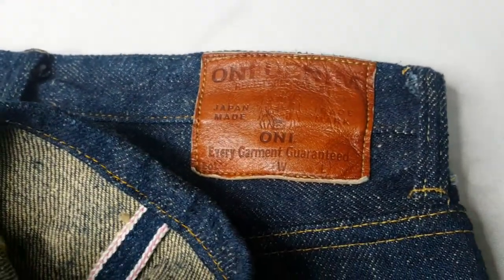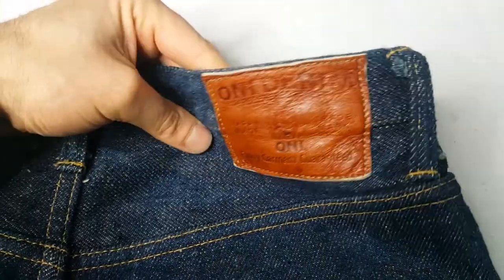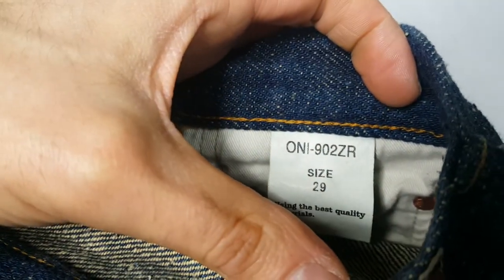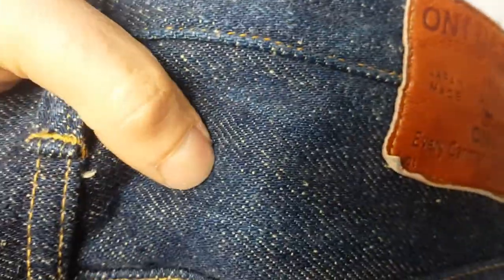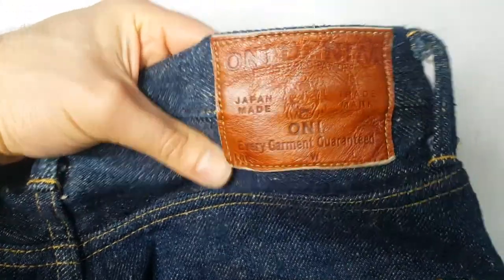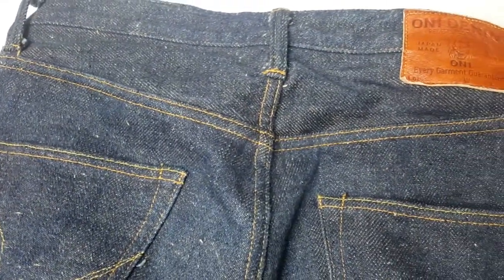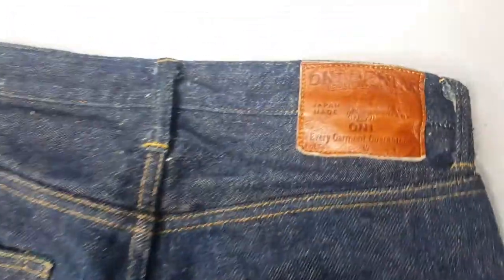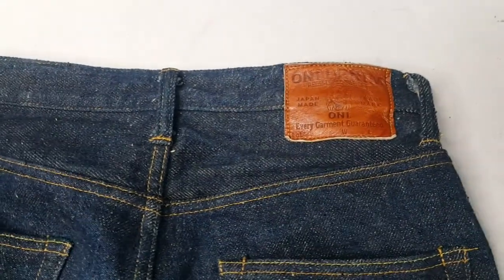ONI SECRET SELVEDGE DENIM JEANS 20oz Talk With The Denim Doctor Vlog imported from Japan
Onidenim in for hemming
Drop me a DM for a quote 👍😉💰

These are the 'SECRET DENIM' customer imported from Japan.
What's so secret ???
Well its 20oz but is very soft not stiff like say Ironhearts... even when new like these they feel like a 14oz denim.
Unique to Oni I've been told. 🤔🤔🤔

The Denim Doctor -Bringing Old Denim Back To Life.